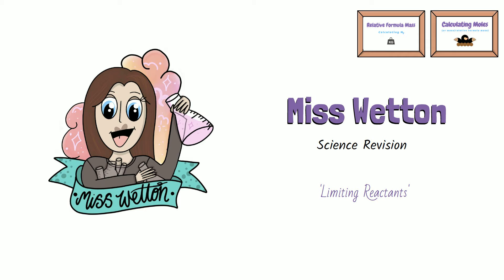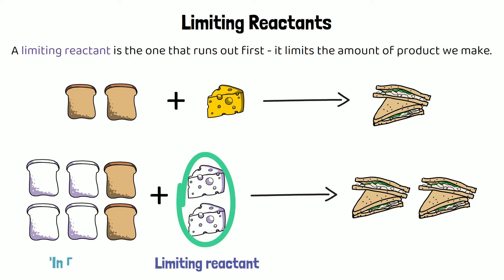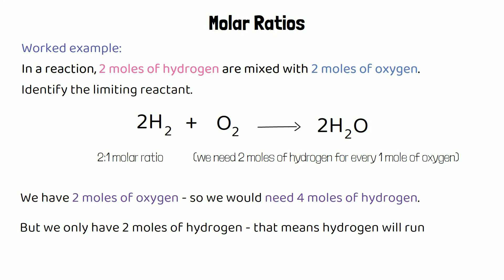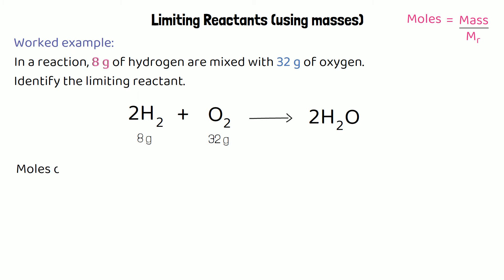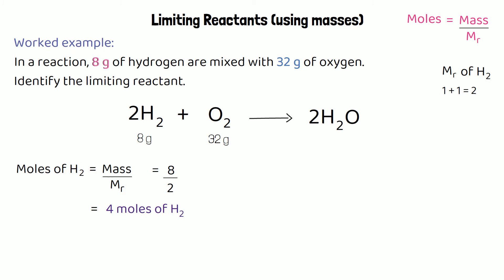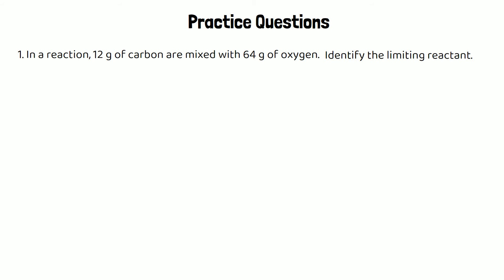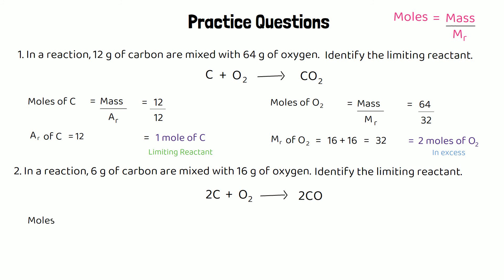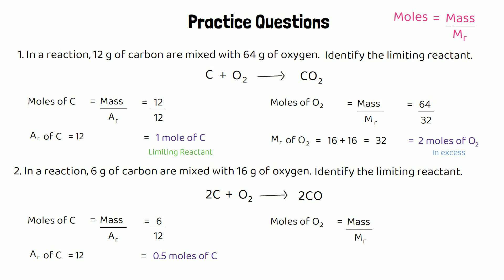Limiting Reactants - GCSE Chemistry Revision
Hi everyone,

I hope this video helps you to feel more confident with identifying the limiting reactant in a chemical reaction. Which GCSE Chemistry/Science topics do you want to see next?

Miss Wetton